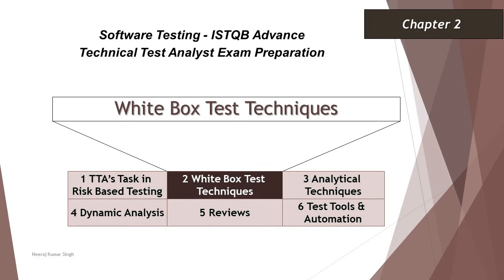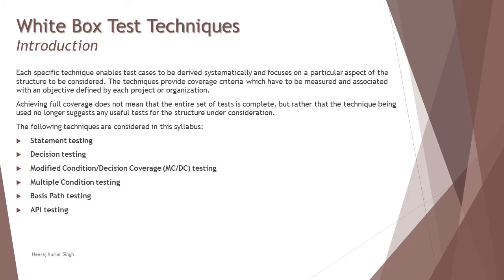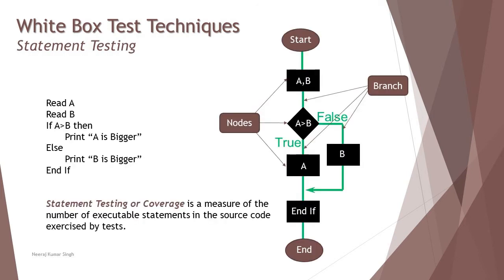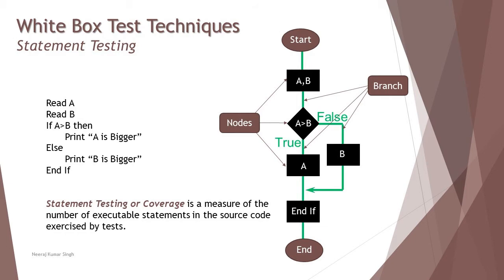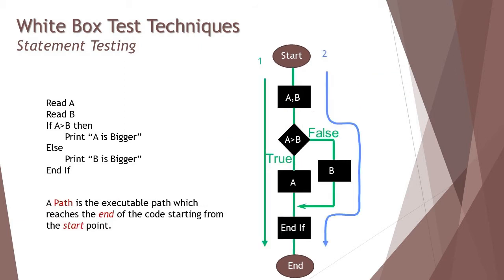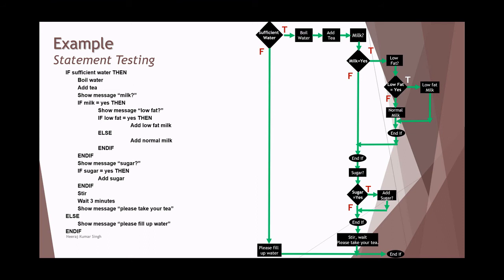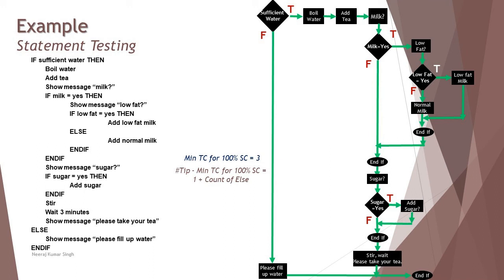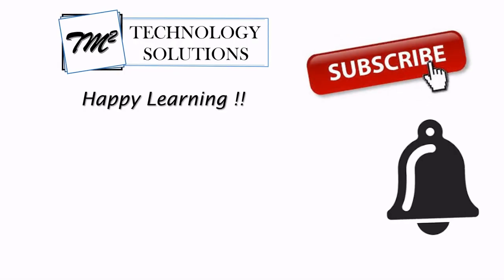ISTQB Technical Test Analyst | 2.1 Introduction & 2.2 Statement Testing | ISTQB Tutorials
Hello Friends,

This tutorial will drive individuals about 2.1 Introduction & 2.2 Statement Testing of Chapter 2 - White-box Test Techniques of ISTQB Advance Level Technical Test Analyst Examination.

White box test techniques,
Statement Testing, Statement coverage,